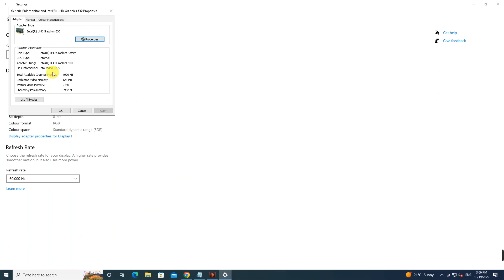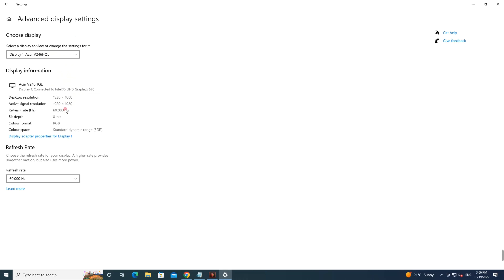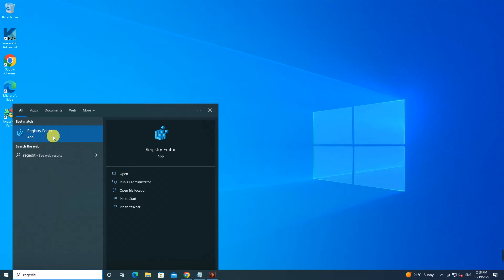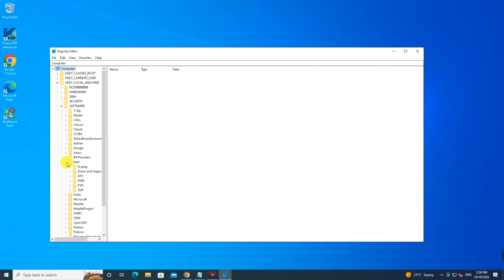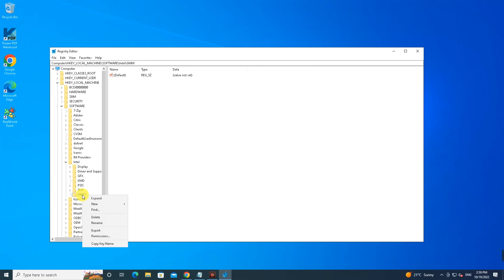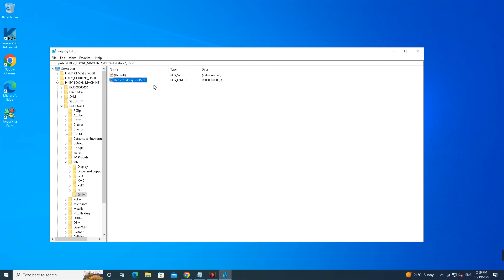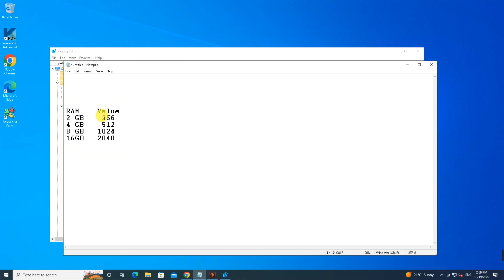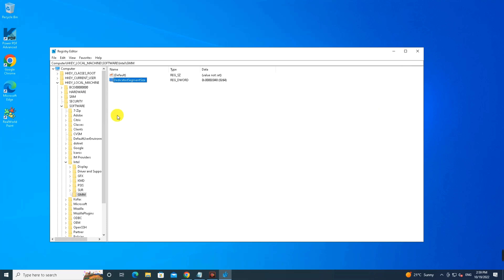Increase VIDEO RAM GRAPHICS (VRAM) in Windows 10/11 | BOOST FPS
Best way on how to increase VRAM or Video Ram. It is a method to increase FPS. Learn how to increase dedicated video memory or how to increase vram in Windows 10 or Windows 11. This tutorial will boost fps in games and you’ll get more fps. Get better fps and increase game performance booster in Windows 10 and Windows 11. Transform simple PC in boost FPS for gaming.

RAM Value
2 GB 256
4 GB 512
8 GB 1024
16 GB 2048